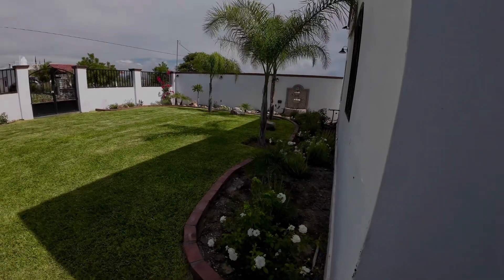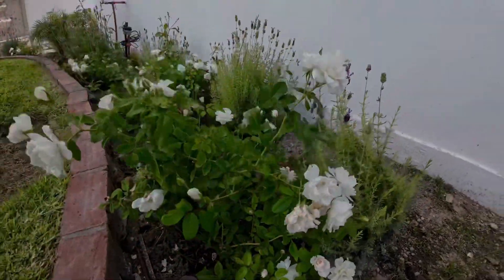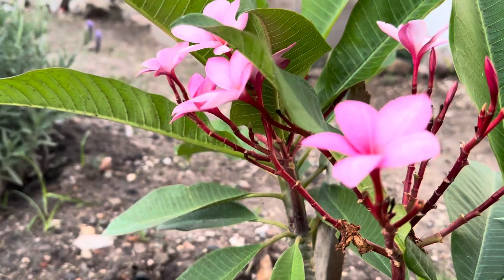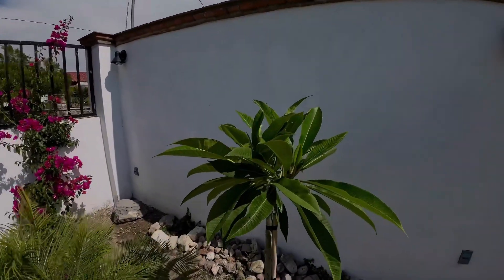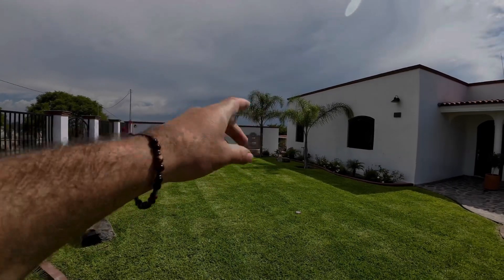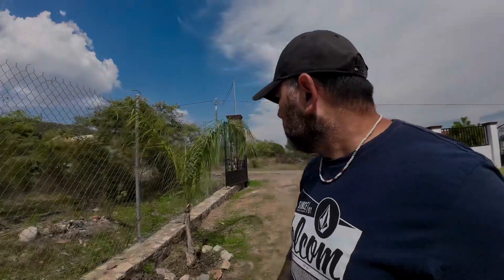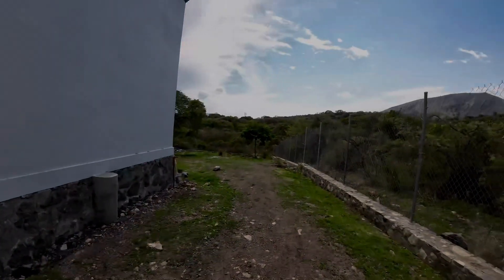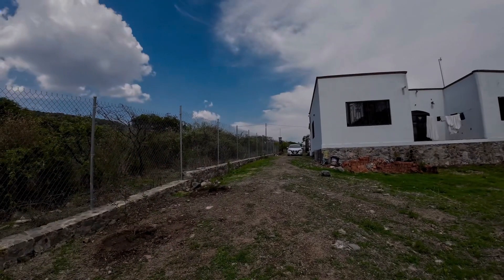Mexico Home Build, Garden Update after 3 months. Chapala. Ajijic